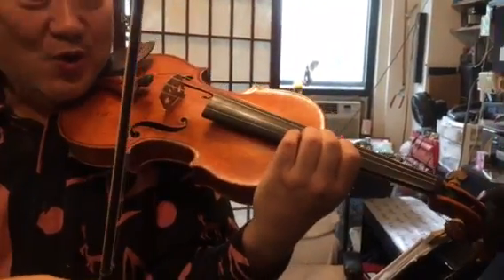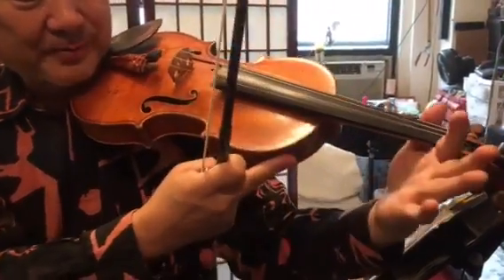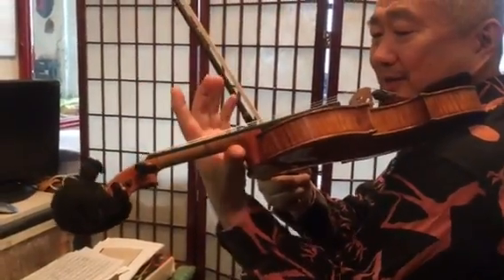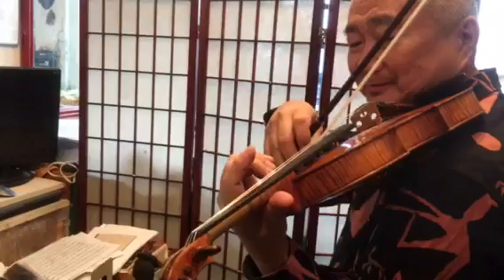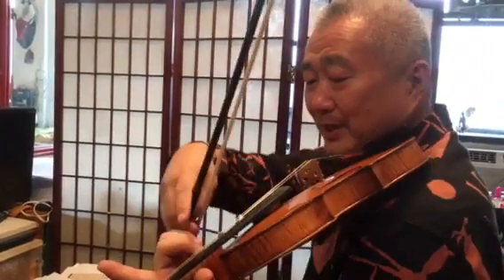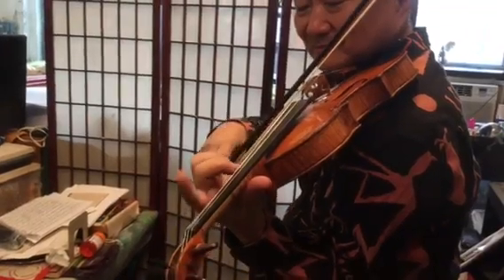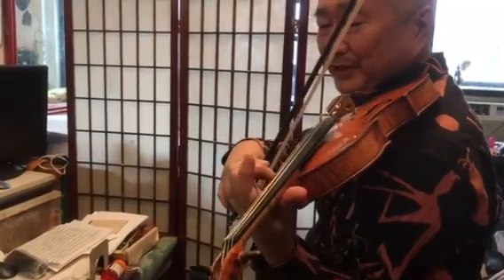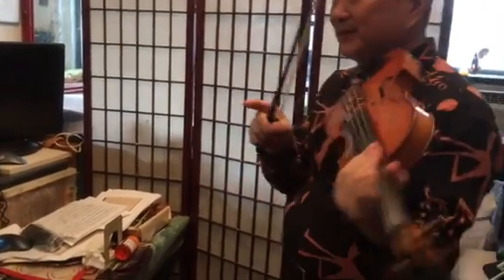190117 rex2g hand vibrato beginning chinkim chinkim com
Beginning hand vibrato exercise from the middle position chinkim.com qcpages.qc.cuny.edu/music gmcmf.org summitmusicfestival.org